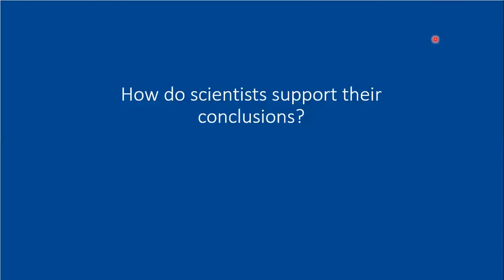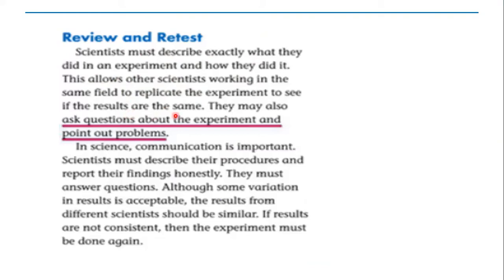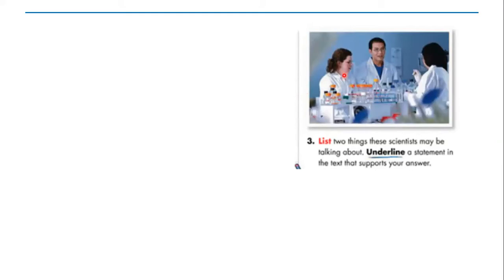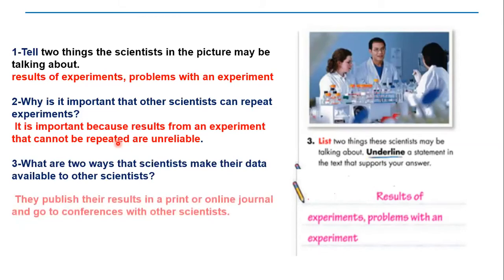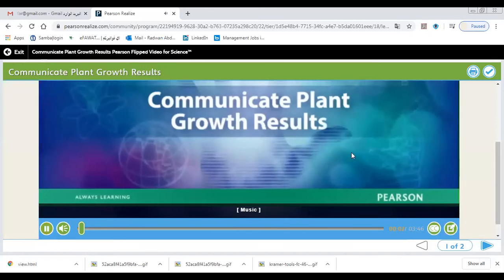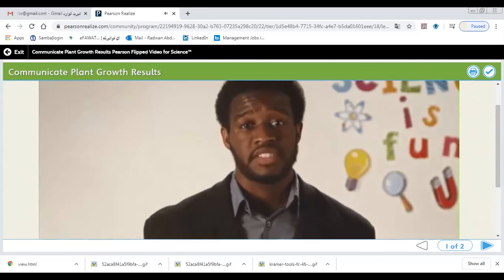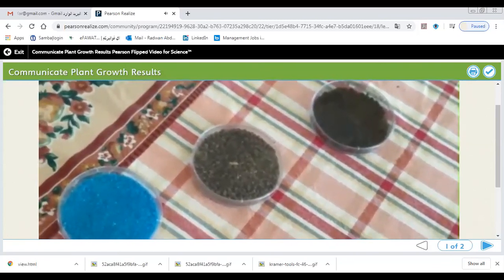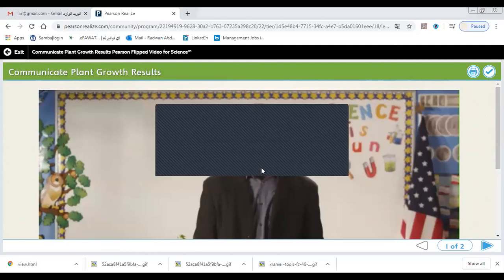Grade 5 How do scientists support their conclusions?part 3